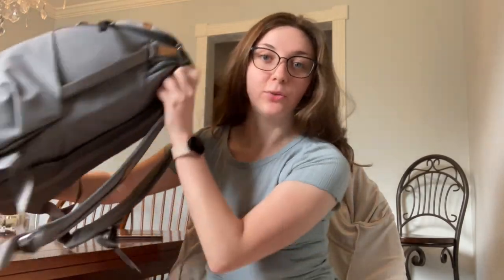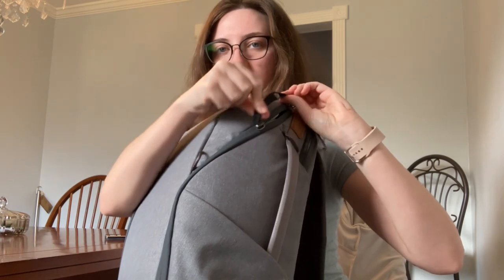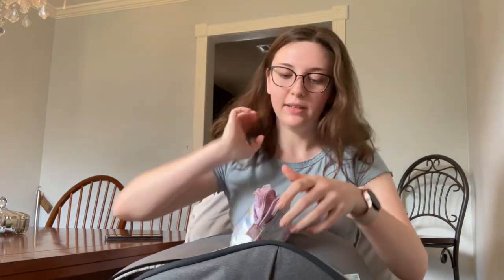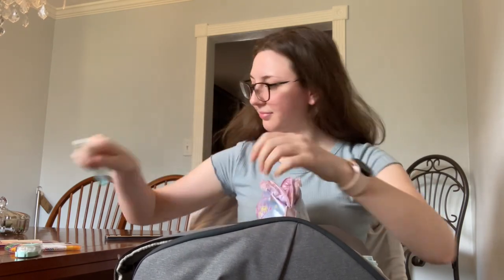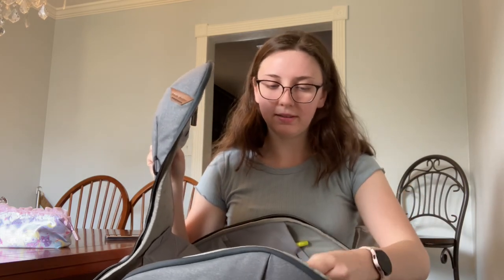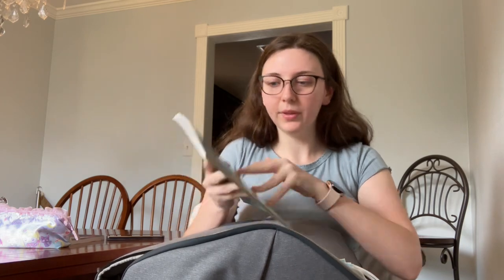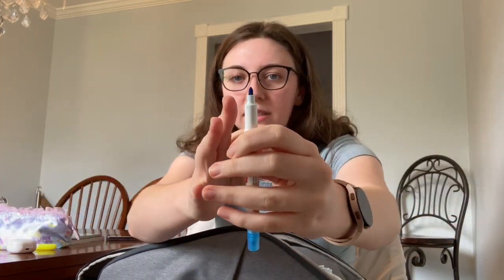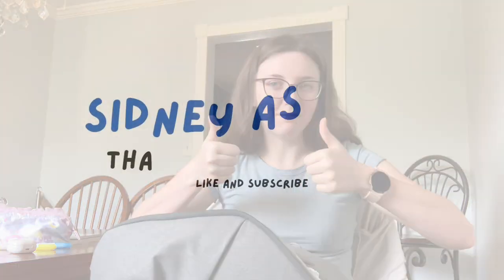Med School Series: What’s in My Backpack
Everything in my daily carry (minus the stethoscope for lab days): Thinkpad, Peak Design 20L backpack, Samsung ear buds, Samsung fast charging cable, iPad Air, pencil case, Pathoma book, etc. you get the idea lol.

KKHW2PLEEKAXCGLT